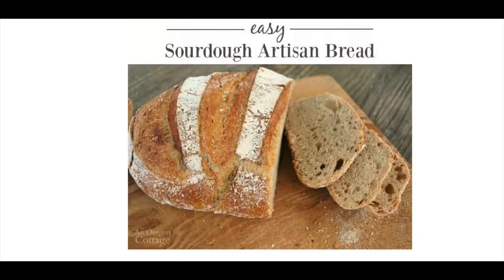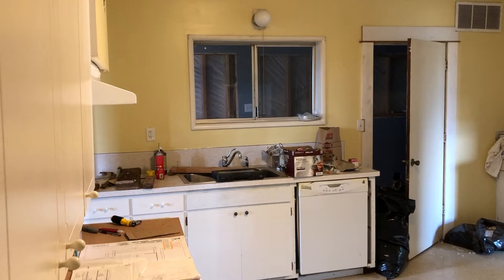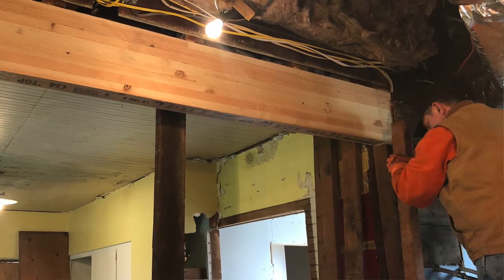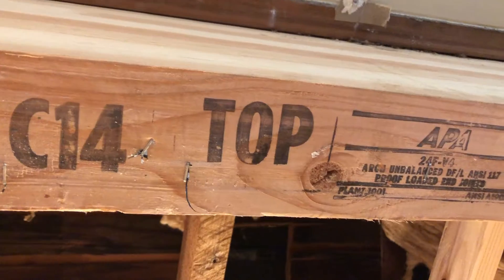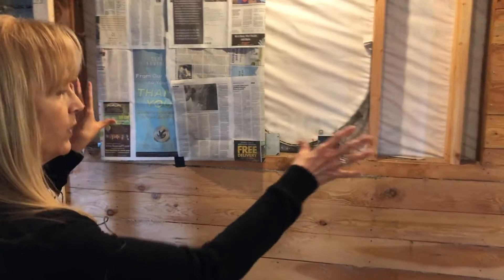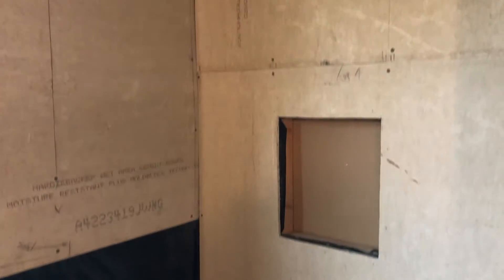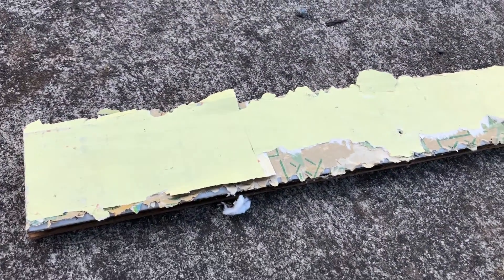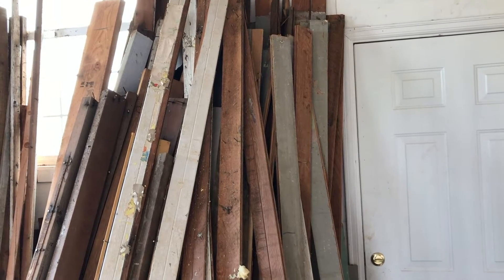SHL Episode 2 - Farmhouse Kitchen Update | AnOregonCottage.com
People have been asking, "What's up with your farmhouse?" We answer that by showing you where we are on the kitchen.

If you want to see what it looked like when we got it take our BEFORE Tour: